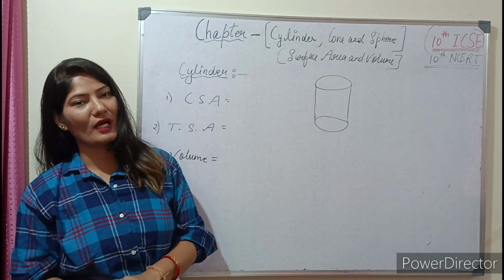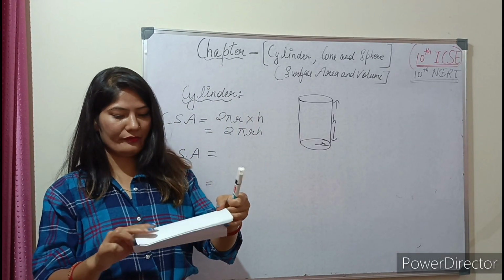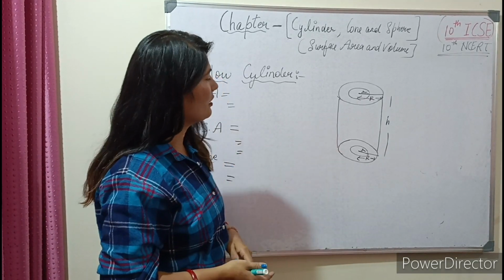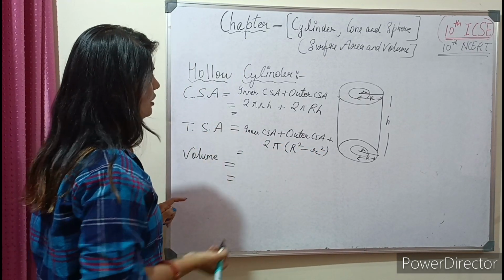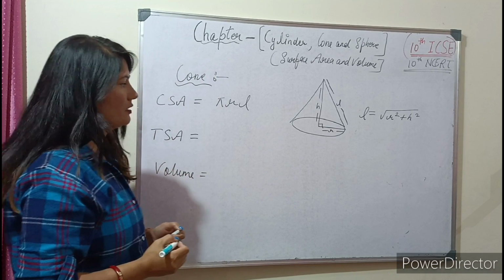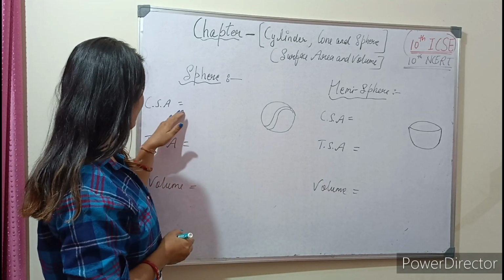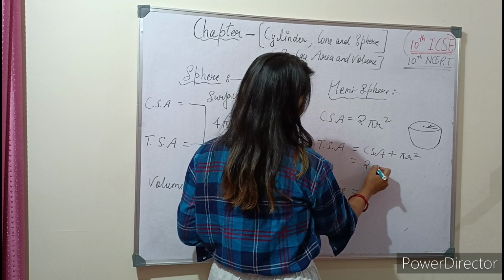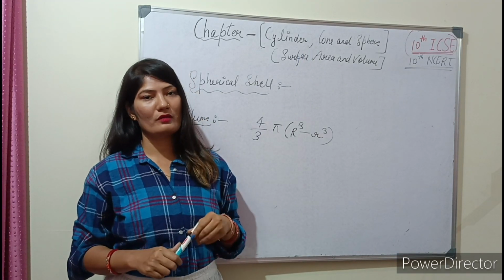Chapter -Surface Area and Volume.(Cylinder,Cone and Sphere) INTRODUCTION ICSE-10/ NCERT -10